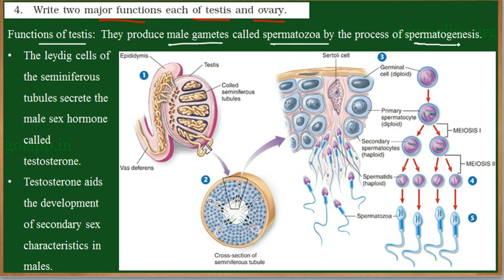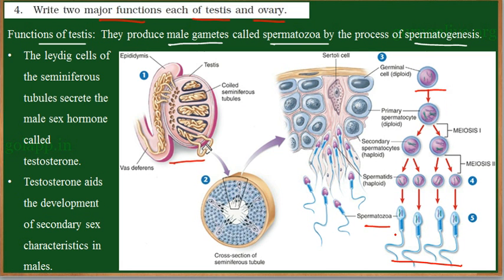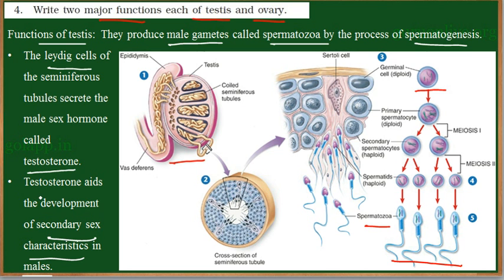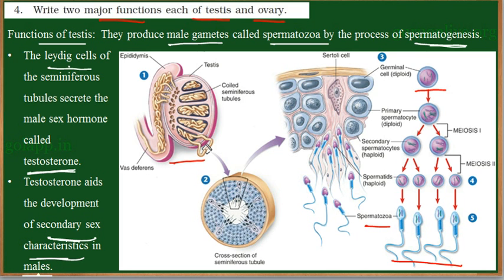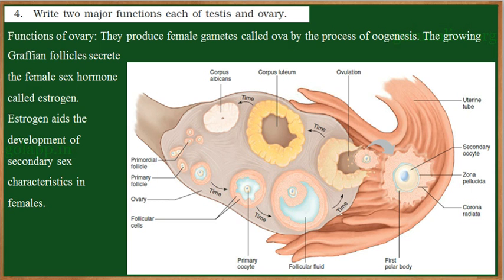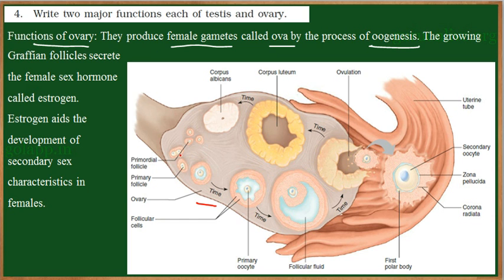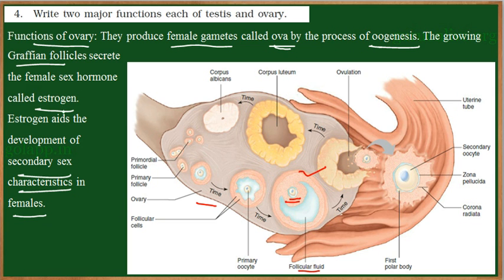NCERT 12 BIO 03 EXER 04 ENG